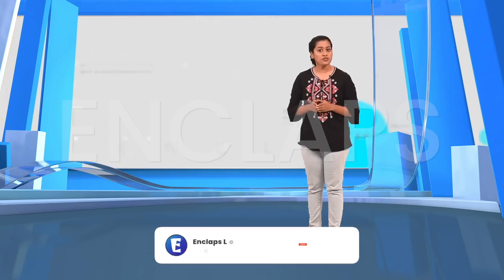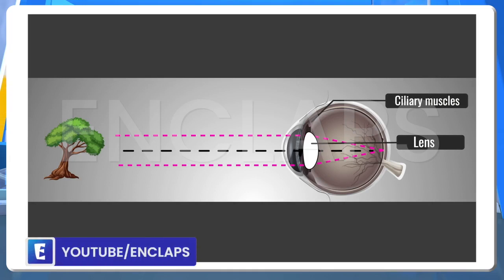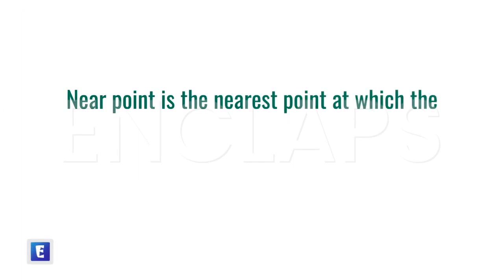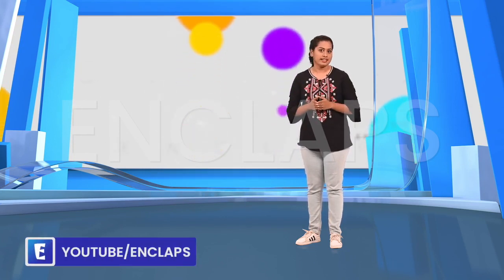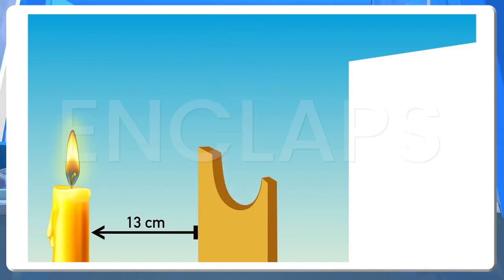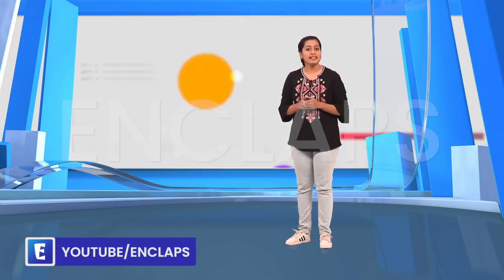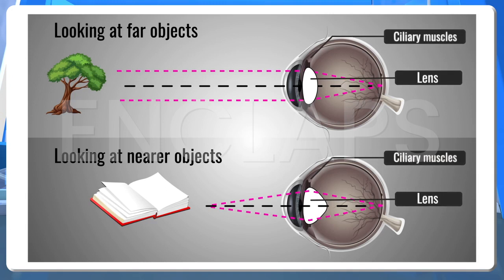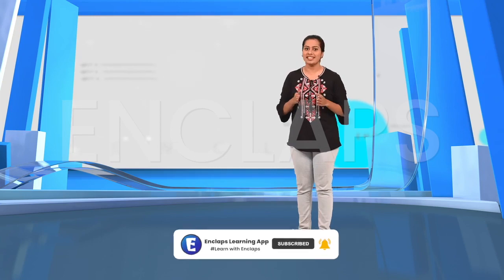ENCLAPS SSLC| PHYSICS | CHAPTER 6 | VISION AND THE WORLD OF COLOURS | PART 1